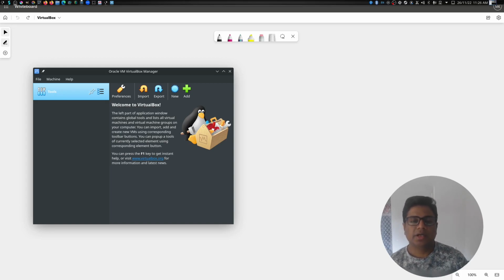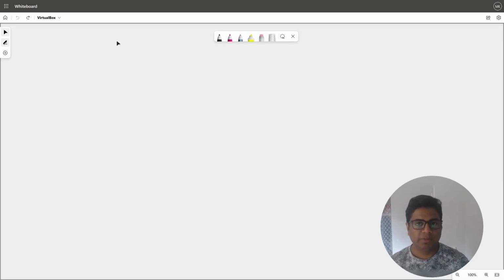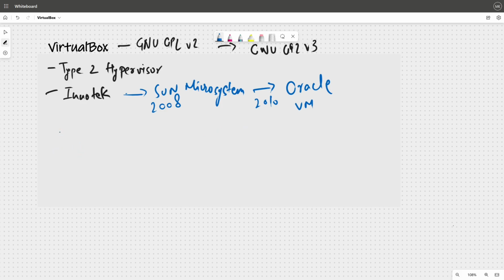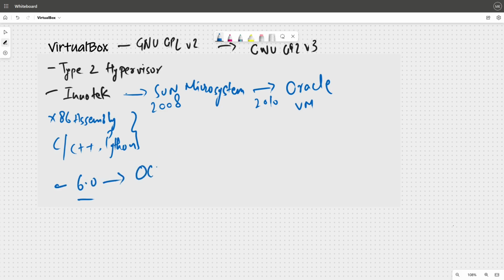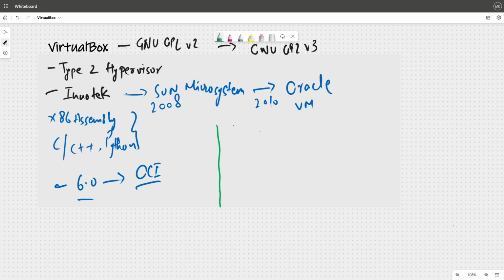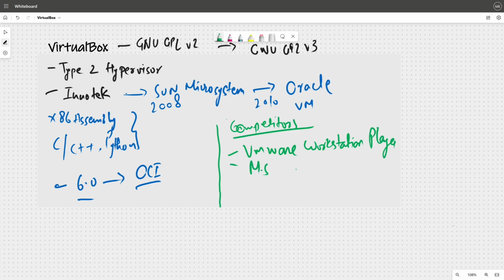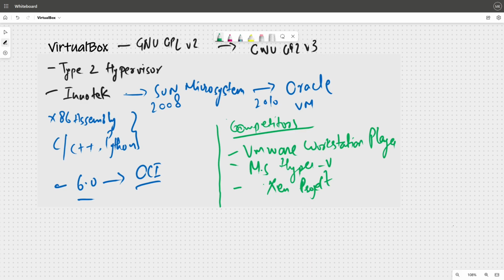Introduction to VirtualBox | Virtualbox complete hands-onseries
In this video, I’ll give you a brief introduction to Virtualbox.

Here’s what I’m going to cover in this video:

Introduction to Virtualbox
Virtualbox history
Virtualbox alternatives.

Here’s what you’ll see in this video:

Daily Tech learning is a channel dedicated for the technical videos related to Linux, Web Development, Telecom and Networking. The videos are to the point and simple to understand. Watch one video daily to skill up your career.